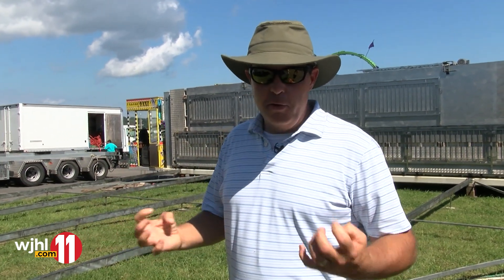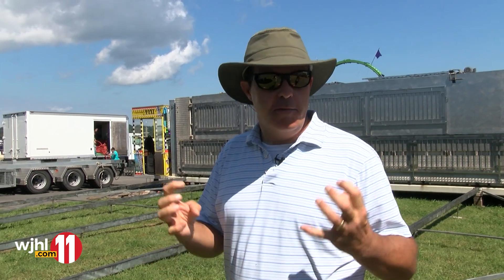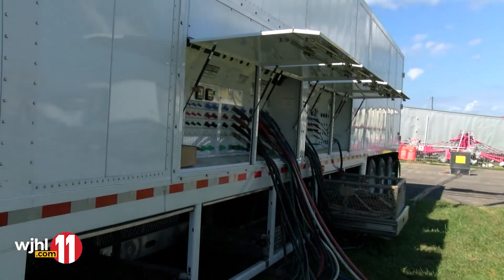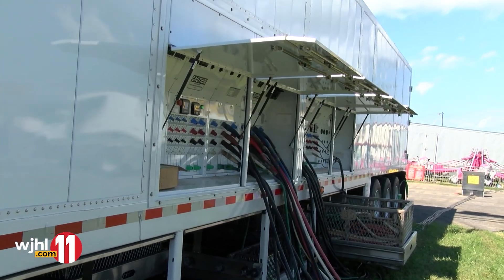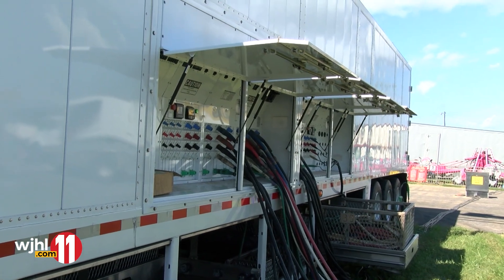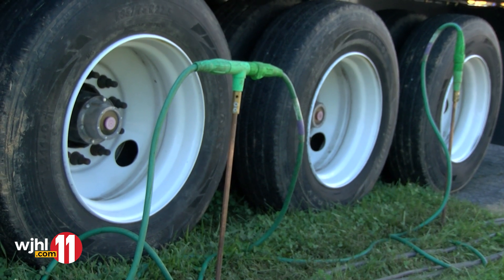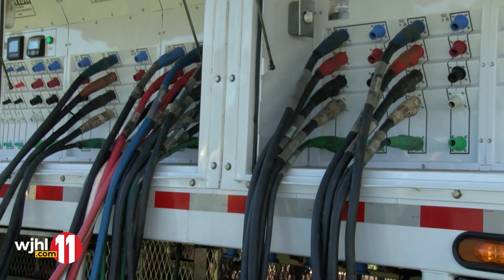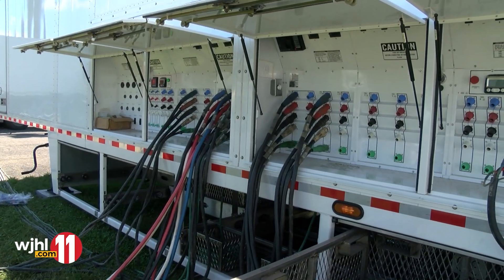Electricity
Jim Drew explains ride electricity at the Appalachian Fair.